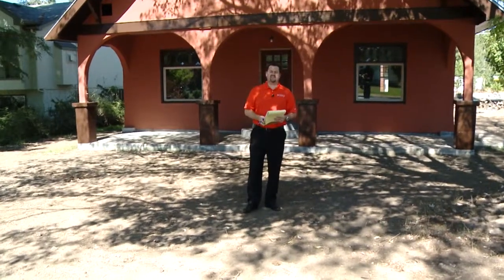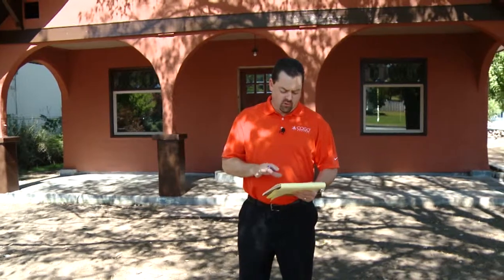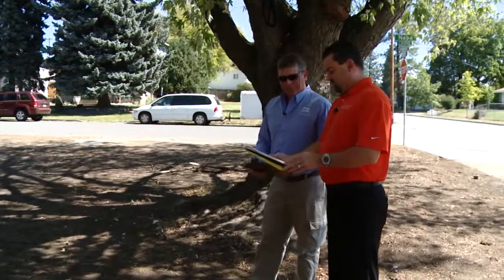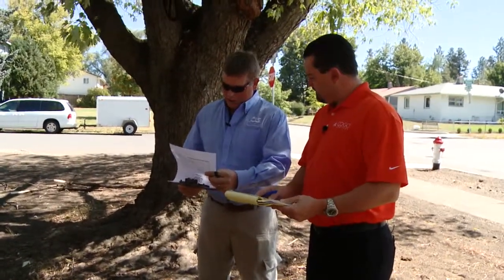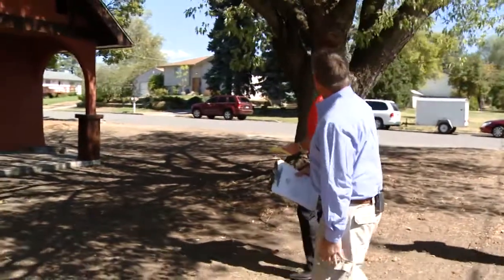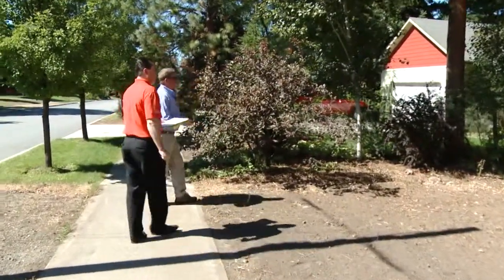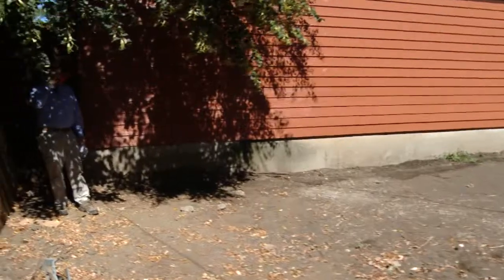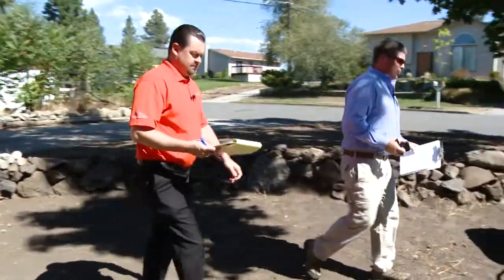Part 2: A Rehab Project on 9th Street: First inspection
Learn How to Become a Certified Rehabber! Master the '4Fs' of Rehabbing and Flipping and Earn 4X the Profits.

Experience The '4Fs' of Real Estate Investing You Will Discover :
FINDING: Learn from the master of rehabbing using Private Money — Lee Arnold — how to find the very properties that private money lenders crave!
FUNDING: Use the same step-by-step system that Lee uses to ensure fast funding the first time and every time!
FIXING: Discover the nuances only the REAL PROS use to get the best handymen and the best materials at rock bottom rates!
FLIPPING: Imagine having buyers lined up just waiting for you to finish the rehab, or even buying the property from you days after you acquire it and earning cash for nothing!
BONUS...and FUND your flip without the banks! DETAILS

Are YOU in the Circle of Wealth?